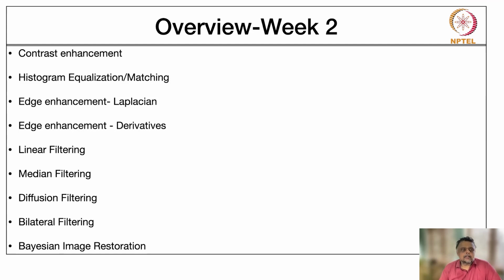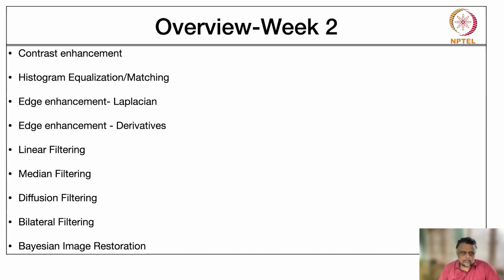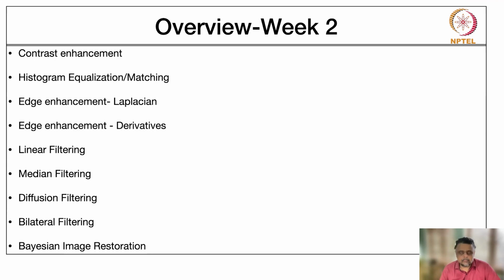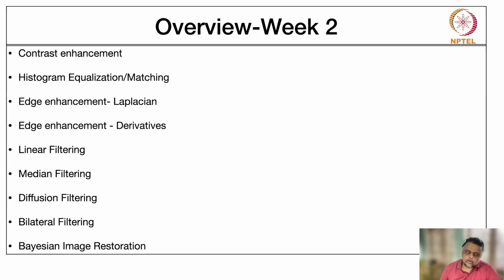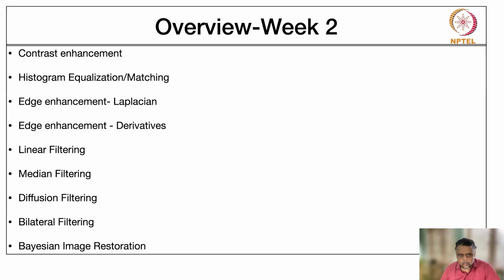Basic Image Processing Methods